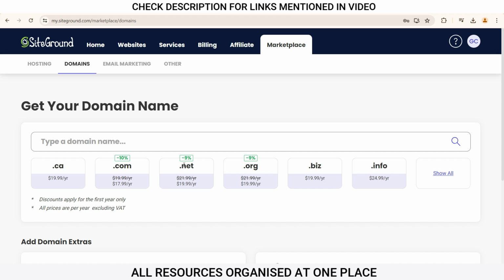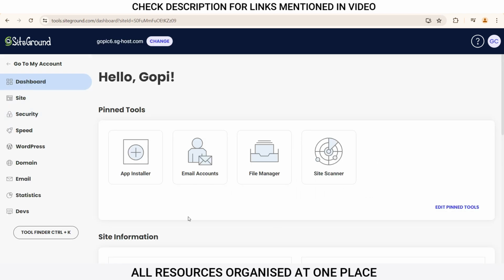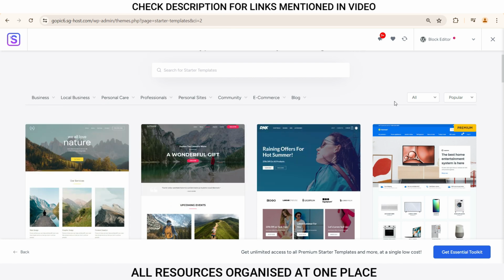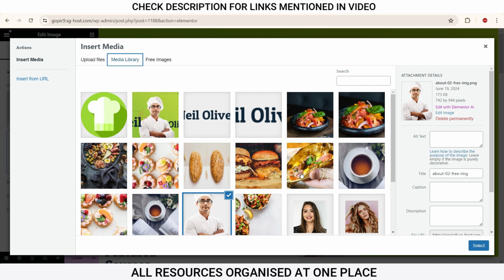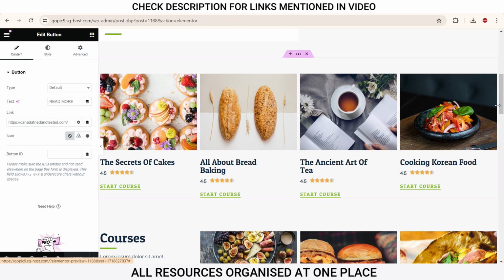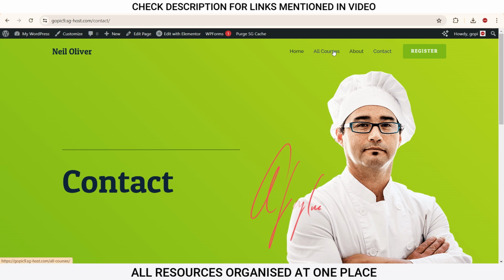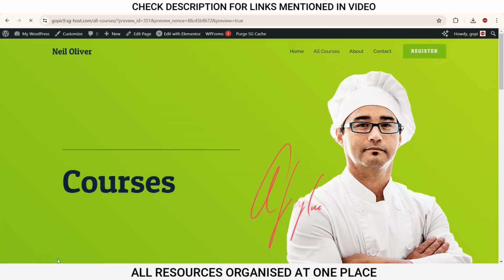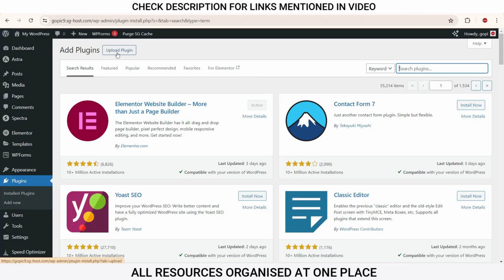How to Create a WordPress Website - COMPLETE Beginner Tutorial 2025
In this video I am showing step by step in a a easy way how to build a wordpress website with basic elementor and astra starter kit. By watching the video you will be able to build your own website and host.

0:00 Intro
0:35 Get Domain
2:11 Hosting plan
3:20 Option to collaborate
3:46 Installing wordpress website
6:08 SSL & HTTPS
6:56 Installing plugins
8:45 Importing template
10:53 Building website
11:58 Edit with elementor
13:24 Photo edit and optimization
20:02 Payment and Calendar Integration
21:25 Adding widgets
24:10 Adding blocks
25:31 Editing pages
28:04 Indexing on google
28:34 Adding sitekit

Unshakeable :Your Financial Freedom Playbook
Millionaire Teacher
The Richest Man In Babylon
Rich Dad Poor Dad
The Intelligent Investor

Some of the links in this description are affiliate links, which means if you click on one of the product links, I may receive a small commission at no additional cost to you. Thank you for your support!